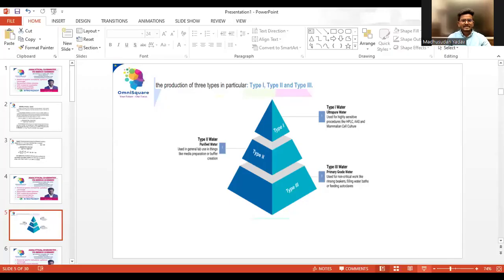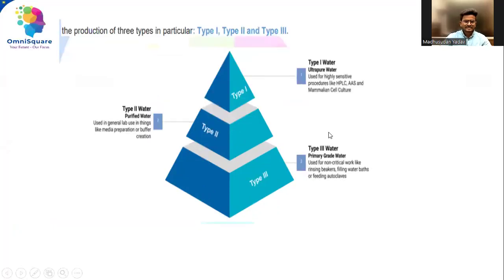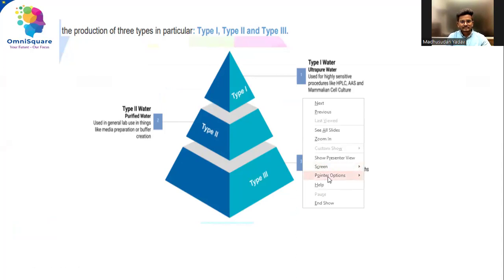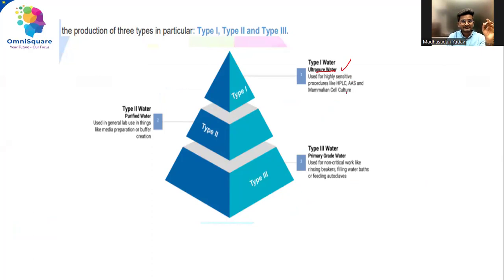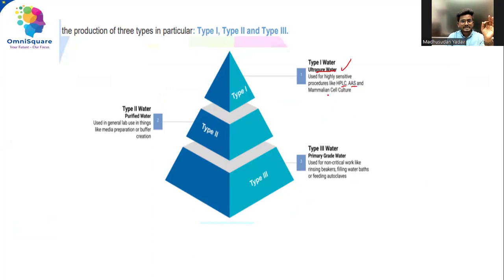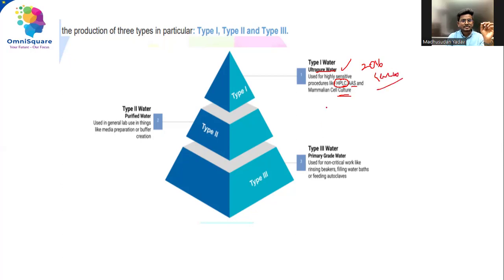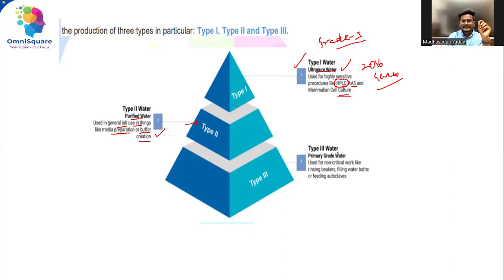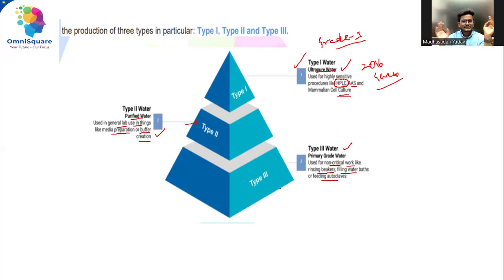GRADES/TYPES OF WATER & USE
TYPES OR GRADES OF WATER IS EXPLAINED IN THIS VIDEO
FOR COMPLETE ANAYTICAL CHEMISTRY VIDEOS + MATERIAL

"Types and Grades of Laboratory Water: Understanding Uses and Purification Techniques"

[00:06]( Different grades/types of water are used for specific purposes.

[00:35]( Types of water used in the laboratory

[01:00]( Three types of water: Ultra Pure, Pure, and Low Quality

[01:23]( High grade Ultra Pure Water is used in cell culture

[01:47]( Different grades/types of water and their uses

[02:10]( Type two water is used for solvent or buffer creation.

[02:37]( Different grades of water have varying importance for different tasks.

[03:02]( Understanding water types and uses

[00:06]( Different grades/types of water are used for specific purposes.
- HPC and gas chromatography require high-grade water for accurate results.
- Normal cleaning of utensils and various lab analyses have specific water requirements based on their intended use.

[00:35]( Types of water used in the laboratory
- Different types of water used in laboratory procedures
- Importance of water grades in laboratory experiments

[01:00]( Three types of water: Ultra Pure, Pure, and Low Quality
- Type one water is Ultra Pure and highly purified.
- Type two is Pure and suitable for most purposes.
- Type three is low quality and unfit for consumption.

[01:23]( High grade Ultra Pure Water is used in cell culture
- Procedures like hlc Atomic absorption spectroscopy require high grade water
- Ultra Pure Water is used for cell culture in 2016 Geno exam

[01:47]( Different grades/types of water and their uses
- Grade one and grade two are options for high performance liquid chromatography.
- Grade three and grade four water is simply purified water used in specific applications.

[02:10]( Type two water is used for solvent or buffer creation.
- Type three water is grade three water.
- Preparation of buffer creation using type two water is recommended.

[02:37]( Different grades of water have varying importance for different tasks.
- Non-critical work like rinsing beakers can use regular tap water.
- For critical work, such as feeding water balls or plates, grade three water is used.

[03:02]( Understanding water types and uses
- Exploring different grades/types of water
- Understanding water purification techniques